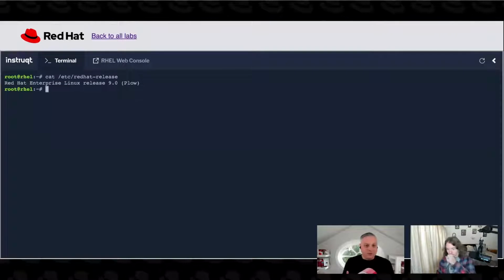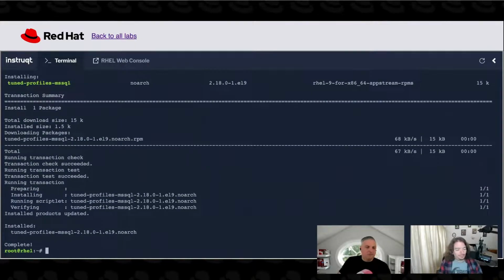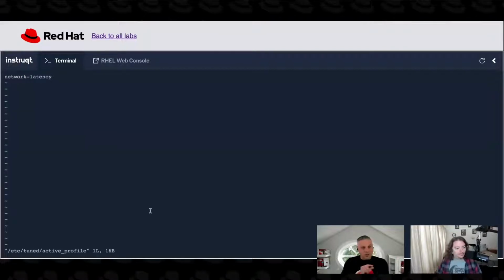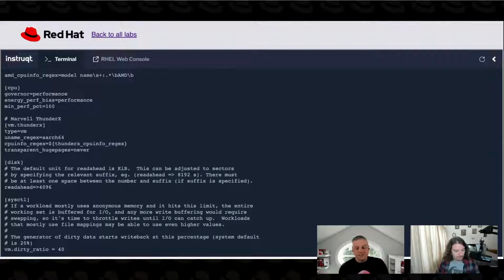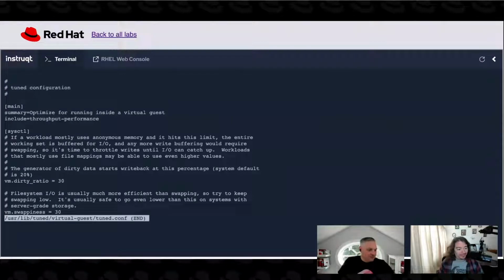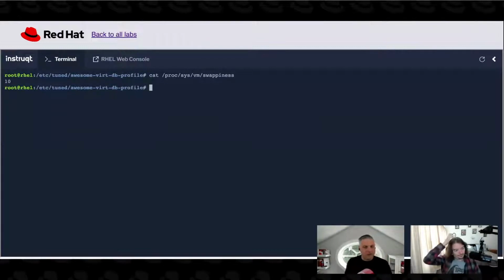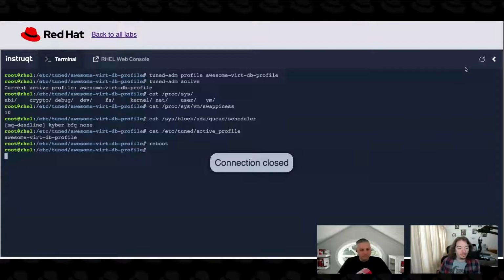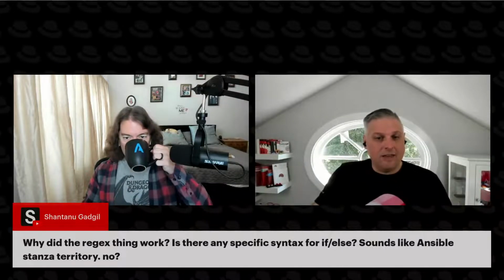Linux Kernel Tuning & TuneD | Into the Terminal 43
Chapters
00:00 Stream Start
00:15 Introduction to TuneD
04:50 Welcome
05:19 Tuned Recommendations
07:01 Why Use Profiles?
09:05 Profile Configs
15:20 Write Your Own Profile
25:30 Live Q&A
31:50 Wrap Up